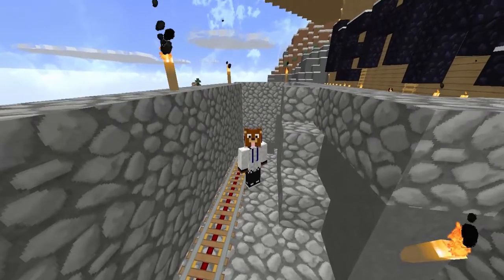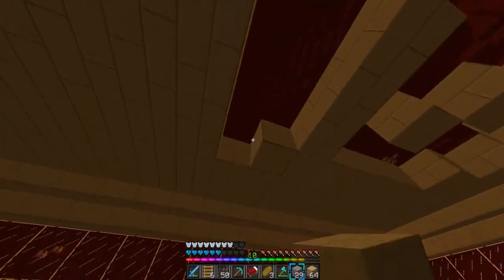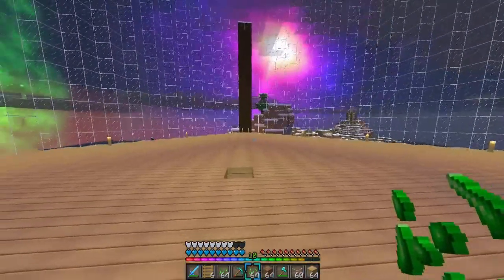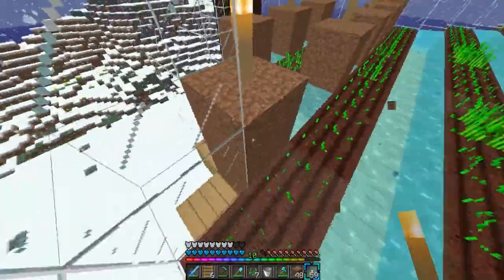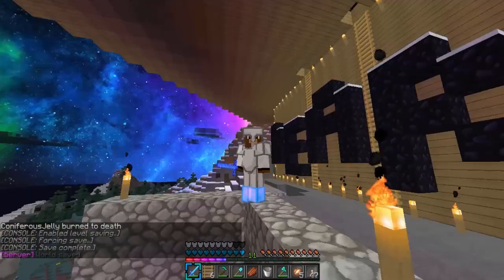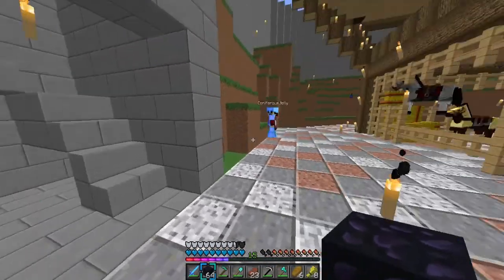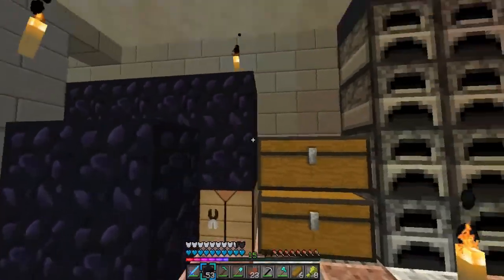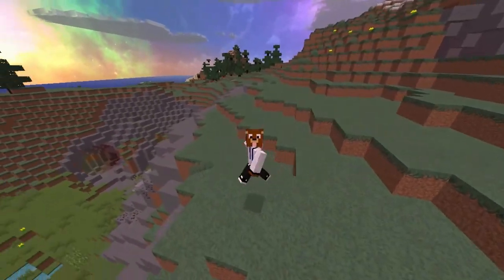Minecraft Titan SMP EP 7 - Exploding Beds!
Want to send me fan art? Leave a comment letting me know and I'll tell you how you can!

Are you a Youtuber and interested in joining Titan SMP? Apply here!

Are you a Youtuber in need of a partnership? Join Freedom today!